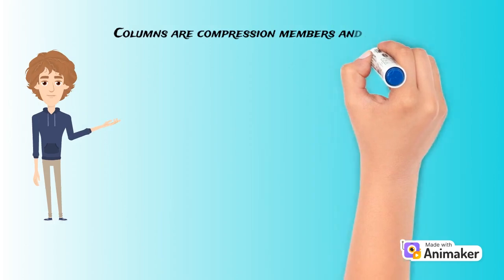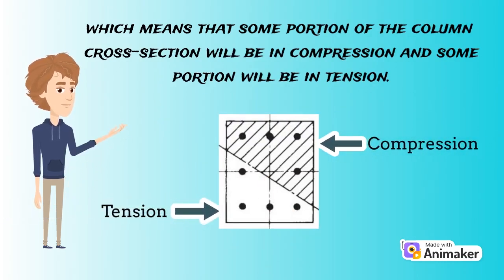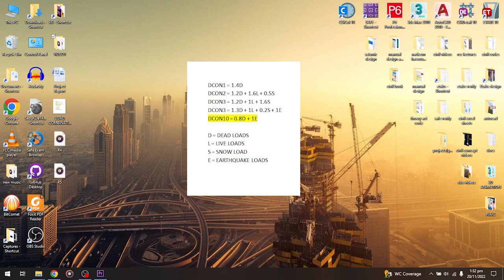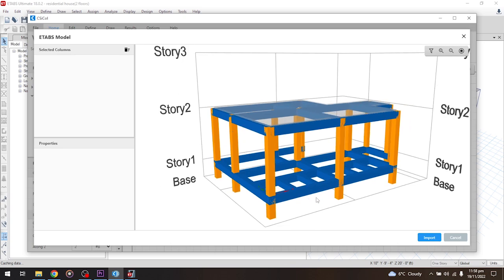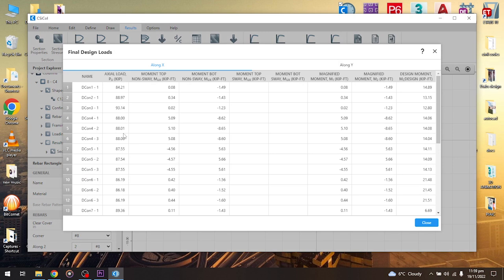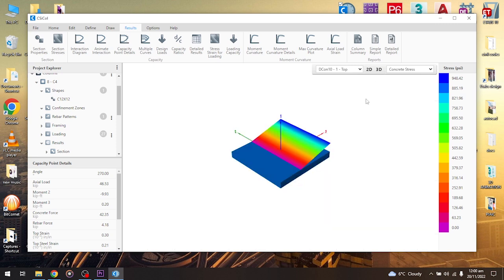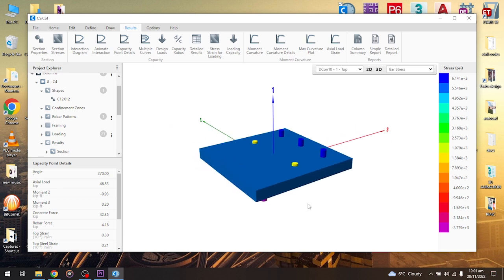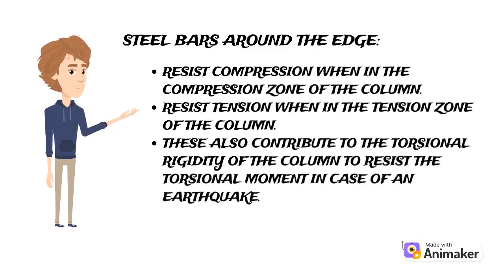why steel bars are provided around the edge of an RCC column.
This video explains why steel bars are provided near the edge of an RCC column and not at the center. This is because an RCC column can never be perfectly in compression due to eccentric loading which makes some portion of the column cross section in compression and some in tension. steel bars around the edge will support both tension and compression zones on the column.